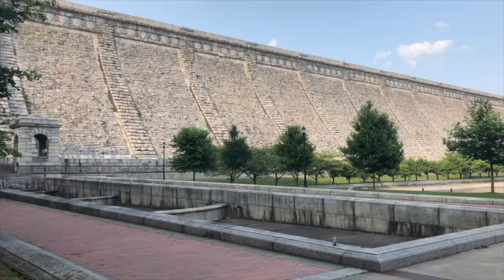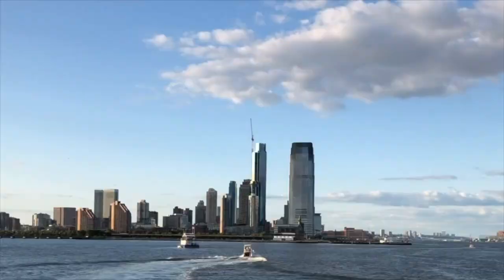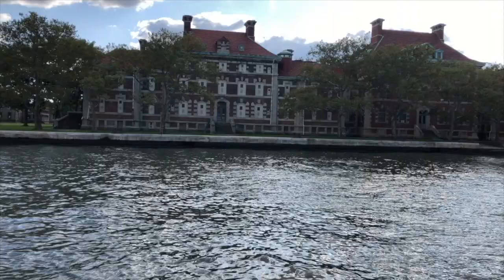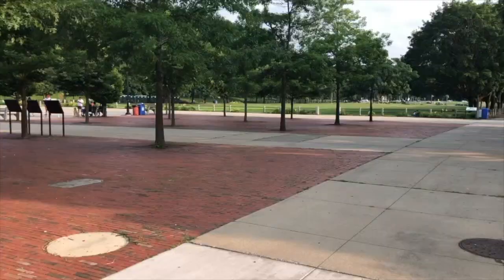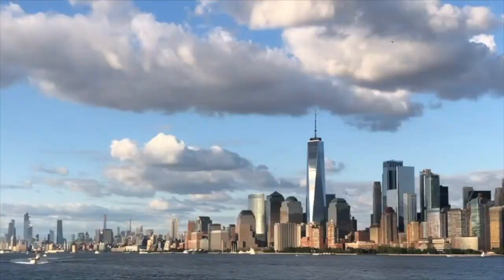Tackle your to-do list with these weekend projects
Instead of feeling overwhelmed by a lengthy to-do list, try breaking it into manageable weekend projects for your home. It’s easy to put off some tasks because they seem difficult, but many are simpler and quicker to accomplish than you might expect. Here are some examples of weekend projects to mark off your to-do list this weekend:

Deep clean the bathroom.

Don’t let the term “deep cleaning” intimidate you. When it comes to cleaning a single room like a bathroom, even a thoroughly deep clean can be accomplished in a weekend. One key to efficient cleaning is having the right products and tools for the job. Have sponges, disinfectant wipes, glass cleaner and a good toilet brush.

Clear out the fridge

How long has it been since you cleared out the leftovers from the deepest corners of your refrigerator? An excellent weekend project to cross off your list is to take everything out of the fridge and give it a good cleaning. You’ll be able to toss any expired foods and make room for new items. You’ll also gain more perspective on what you have in stock, helping you avoid food waste in the process.

Purge your closet

Another to-do list item that can be easy to put off is clearing out and organizing your closet. Whether it’s your personal bedroom closet, a hallway closet or another type of storage, consider dedicating a weekend to giving it a fresh start. For clothing and accessories, sort items into separate categories to keep, throw away and donate. Before you know it, you’ll have a fresh-feeling space with room to spare.

No matter what you have on your to-do list, it can be beneficial to focus on individual tasks. By breaking your list into manageable pieces, you’ll be able to accomplish these and many other weekend projects with ease.

Buying real estate New York,
Selling real estate in New York,.
Westchester NY Community Services